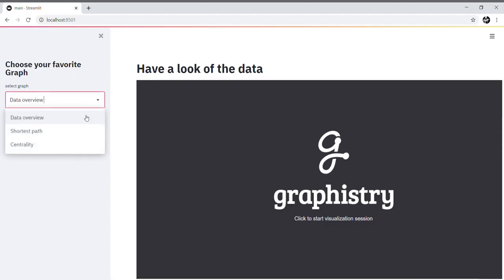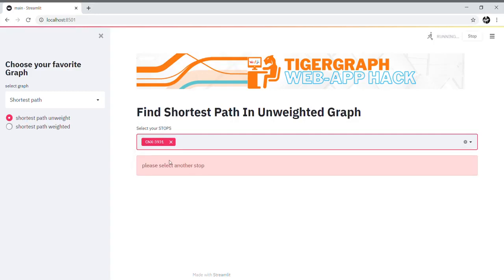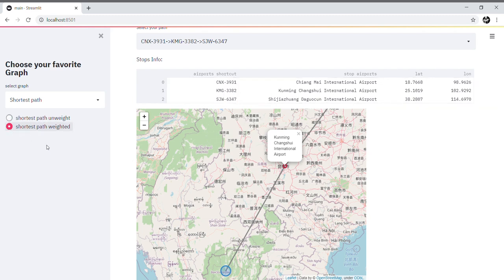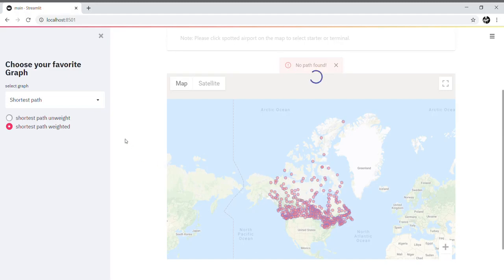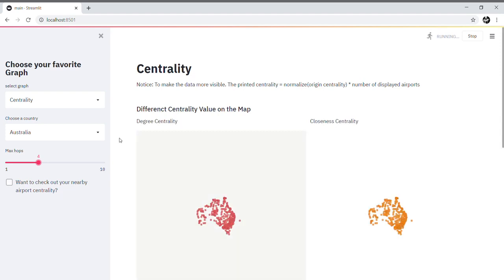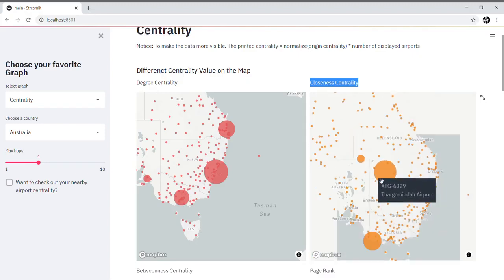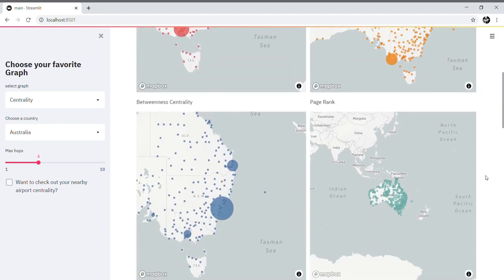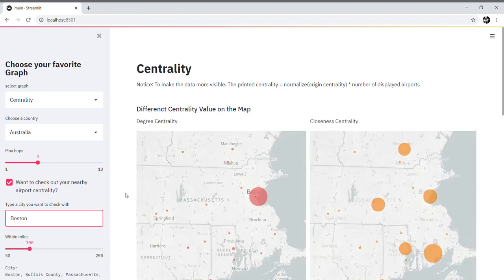Graph Shortest Path & Centrality based on Airport Dataset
By Qi Chen and Frances Keung

First Place Winner

This shortest path application is a convenient visualization tool for backpackers or common travelers to search the airport information around the world. They can obtain airport details or compare the different path between stops by visualization. These functions are simple but untapped. The project can be used into different B2C platforms to help users save time on buying tickets, especially in this pandemic period.